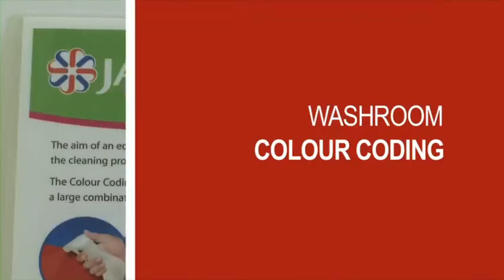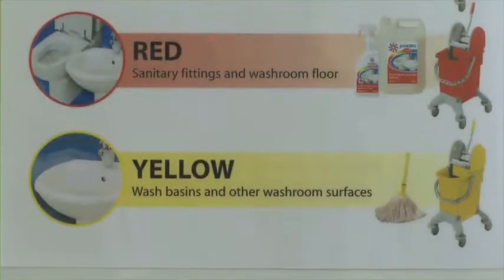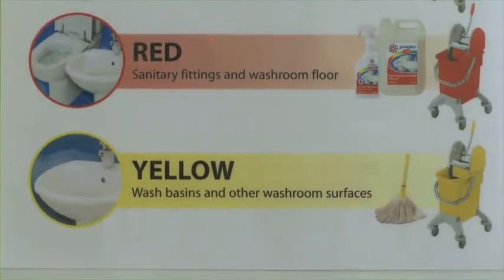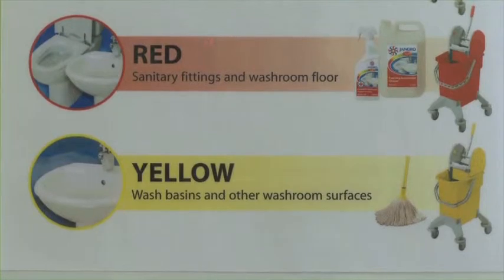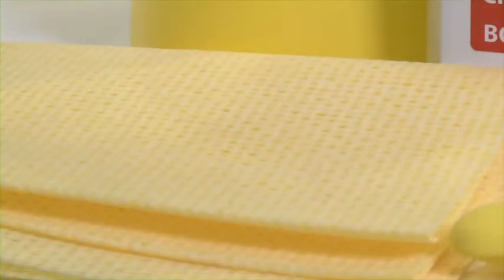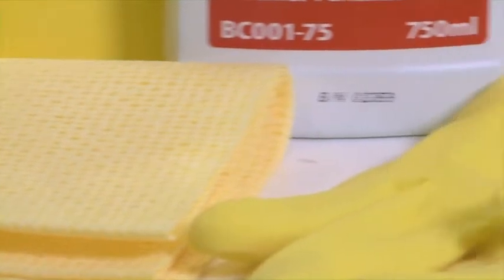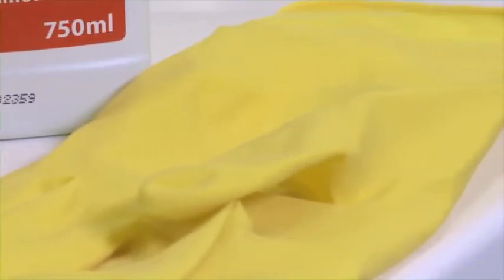Jangro washroom colour coding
testimonials